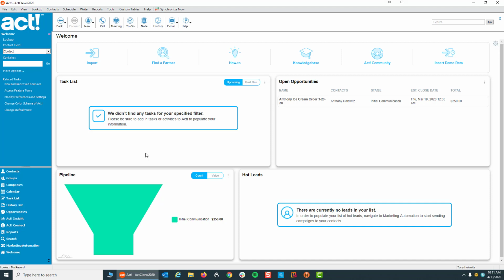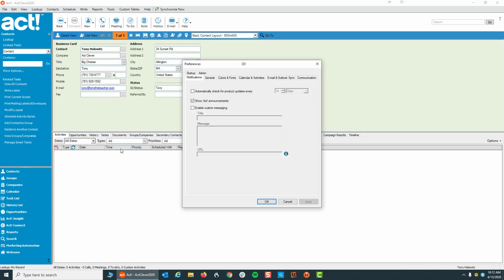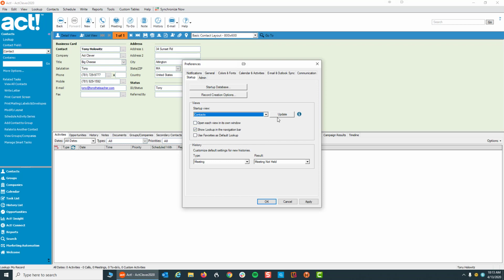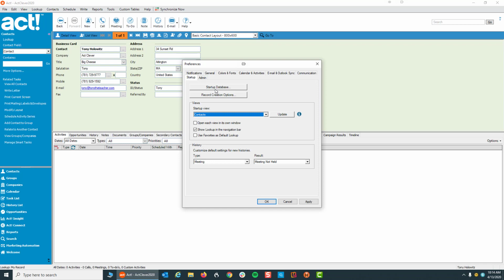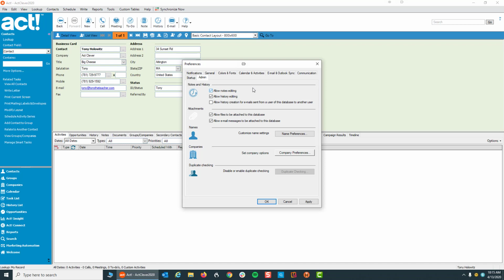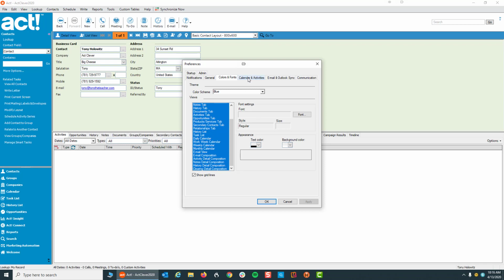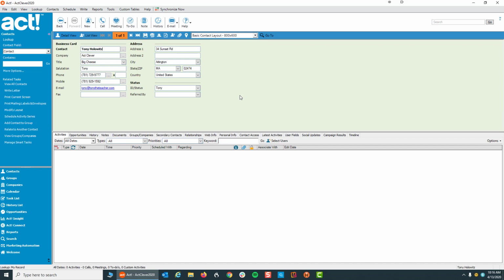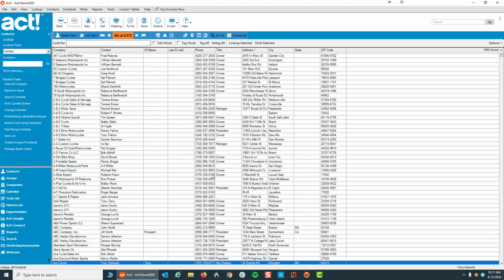Setting Act CRM Software Desktop Preferences: Part 1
In this training on "Setting Act Desktop Preferences: Part 1," Tony Holowitz explains how to customize Act CRM settings to improve usability and tailor the software experience. He provides guidance on configuring startup options, database preferences, color settings, and word processing selections. Here’s a summary of the key topics covered:

1. **Startup Screen Selection**: Tony demonstrates how users can set their startup view in Act CRM to match personal preferences. Instead of opening to the default "Welcome" screen, users can adjust this setting to open directly to "Contacts" or another preferred view. This streamlines the initial Act experience to suit individual workflows.

2. **Database Selection**: Act CRM usually opens the last used database by default. Tony emphasizes the benefit of selecting a primary database to avoid accidental access to other databases, especially when working with multiple databases. He advises that having a single primary database is generally more effective for most users to maintain organization and consistency.

3. **Gridline Visibility in Lists**: In the "Colors and Fonts" tab, Tony shows how to modify Act's appearance to enhance readability. He suggests turning on gridlines for list views, making it easier to distinguish individual rows. This visual aid is beneficial, particularly in list-intensive screens like the "Contacts" view, where it mimics the layout of a spreadsheet.

4. **Choosing a Word Processor**: Act CRM includes a built-in word processor but also supports Microsoft Word integration. Tony recommends setting Microsoft Word as the default processor if it’s available on the user's computer. This enables a more familiar and versatile document-editing experience, especially useful for users accustomed to Word's formatting and editing capabilities.

5. **Additional Customization Options**: Tony briefly introduces further customization settings, including those for "Calendar and Activities," "Email and Outlook Sync," and "Communications," mentioning that each will be covered in future tutorials. He stresses that customizing these settings can create a smoother user experience tailored to personal and business needs.

Tony's approach to Act preferences is to personalize the interface and settings for optimal efficiency and comfort. By adjusting startup screens, database selection, gridline visibility, and word processor settings, Act users can streamline their workflow to match their unique preferences.

### Key Takeaways:
- Customize the **Startup View** to open directly to a desired screen, like "Contacts."
- Select a **Primary Database** to avoid accessing incorrect databases by default.
- Turn on **Gridlines** in list views for better row distinction and readability.
- Set **Microsoft Word as the Default Word Processor** for a familiar document-editing experience.
- Additional customization, such as calendar and email settings, can further enhance Act’s usability.